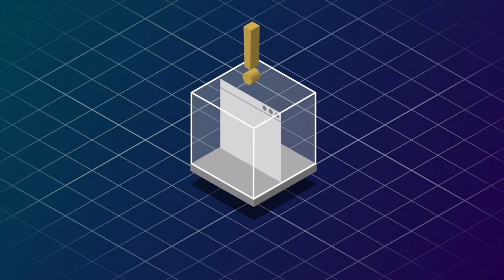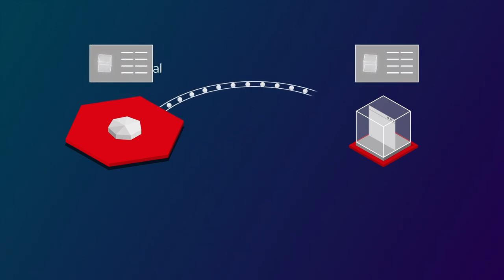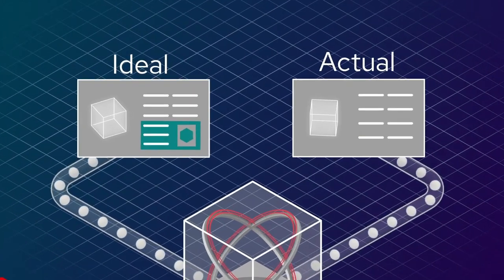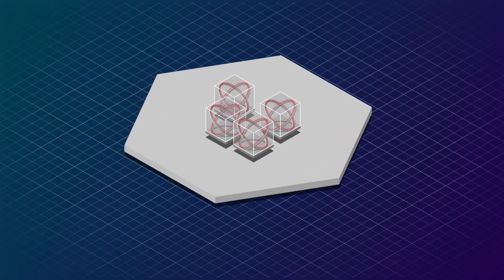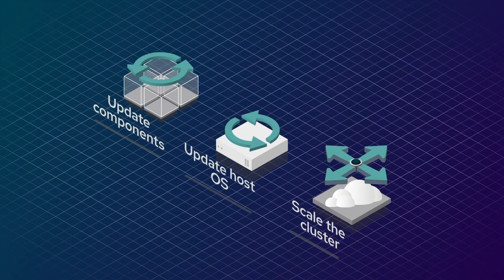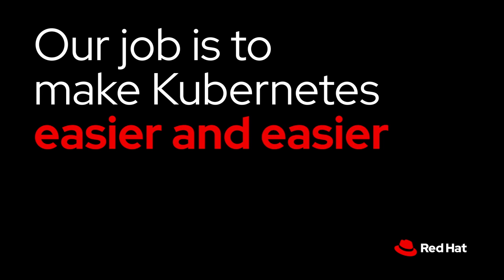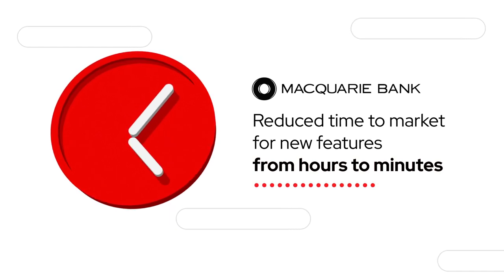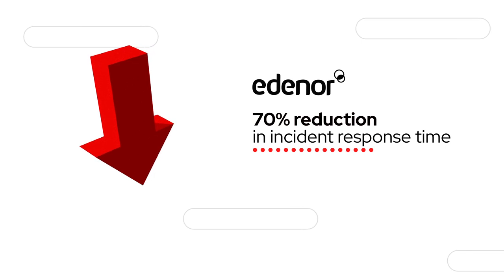Red Hat Knows Kubernetes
An overview of Red Hat's involvement in the Kubernetes ecosystem.